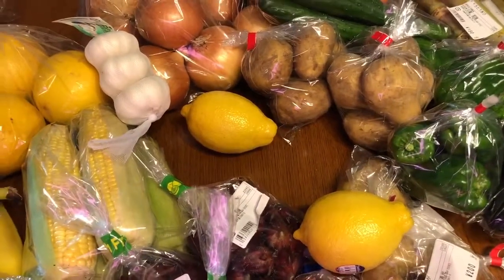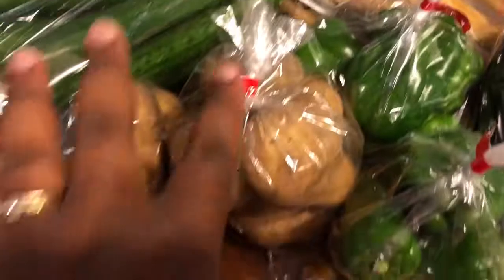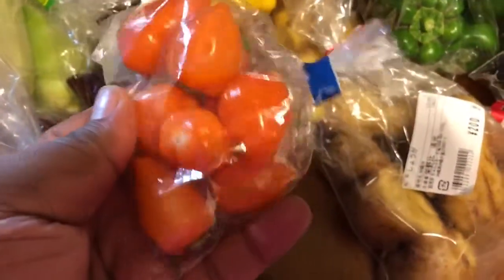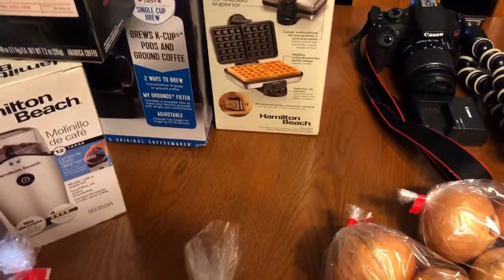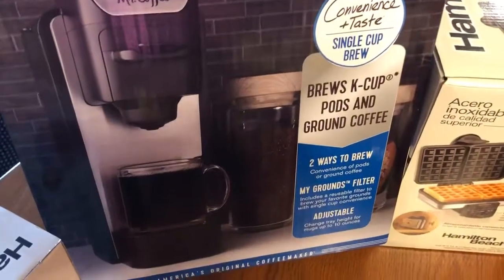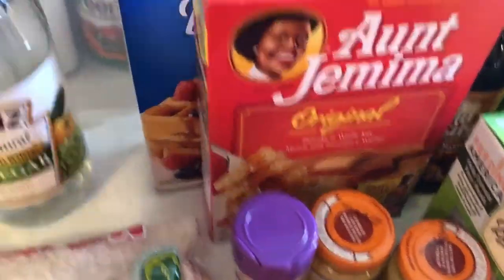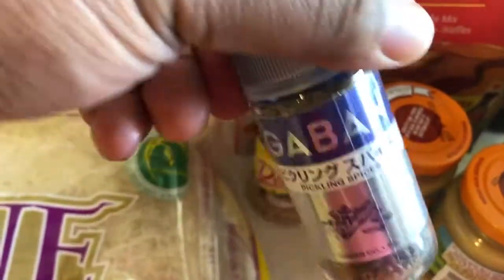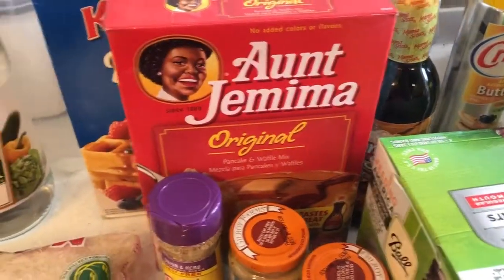GROCERY HAUL & Free Art!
It’s that time again for our weekly Farmers Market Grocery Haul! And also today I got some free art work while out with the family! If you are reading this drop this 🌽 emoji in the comments down below!